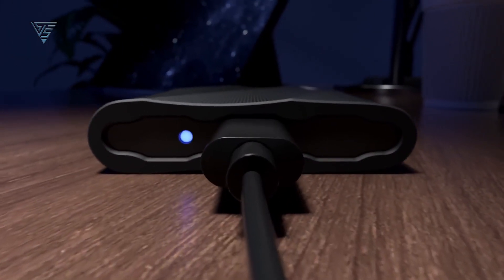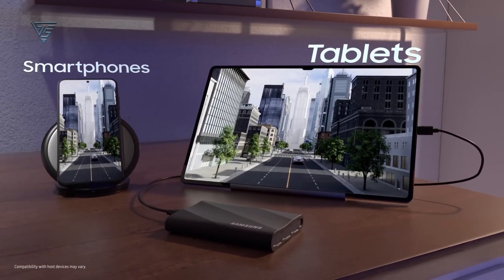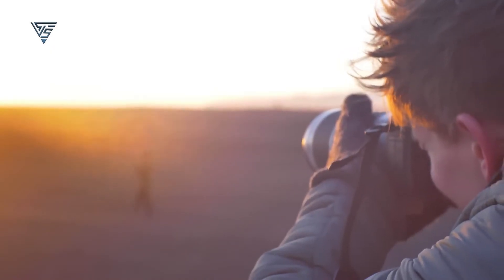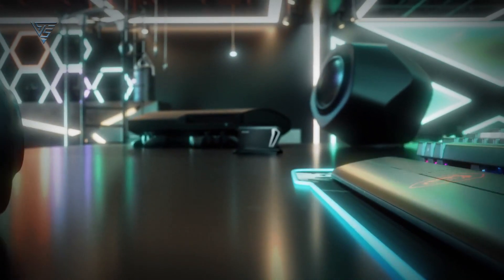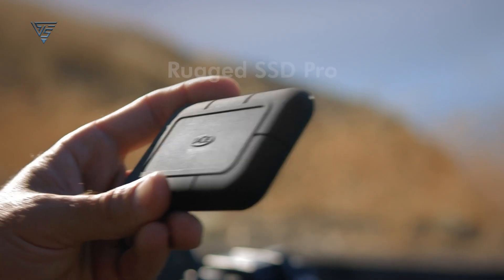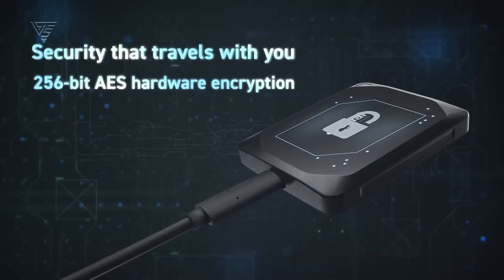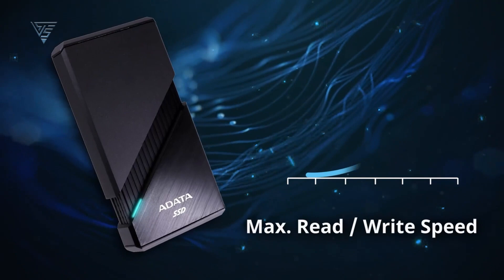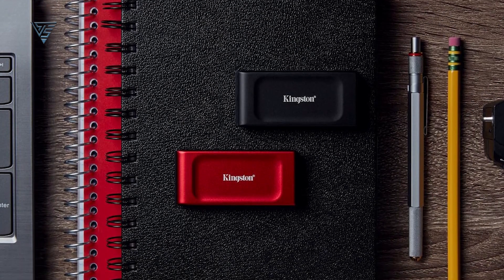9 Best External SSDs for the M4 Mac Mini | Mac Mini M4 Storage Upgrade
Finding the perfect external SSD for your Mac can be a game-changer, whether you're a creative professional juggling massive files or someone who values speed and reliability. With sleek designs, unmatched compatibility, and blazing-fast performance, these SSDs ensure your data is safe and accessible at a moment’s notice. In this guide, we’ll explore the top options tailored to Mac users, highlighting what makes each one a standout choice. Get ready to upgrade your storage game and take your productivity to the next level!

9 Best External SSDs for the M4 Mac Mini | Mac Mini M4 Storage Upgrade

1. Samsung Portable SSD T9
2.  SanDisk Professional G-DRIVE Pro SSD
3. Crucial X9 Pro for Mac
4. Lexar SL660 Blaze Game Portable SSD
5. WD My Passport SSD
6. LaCie Rugged Mini SSD
7.  Crucial X10 Pro
8.  Kingston XS1000
9. ADATA SE920 External SSD